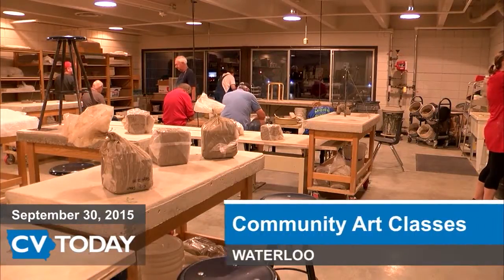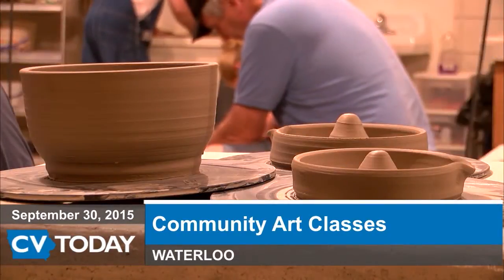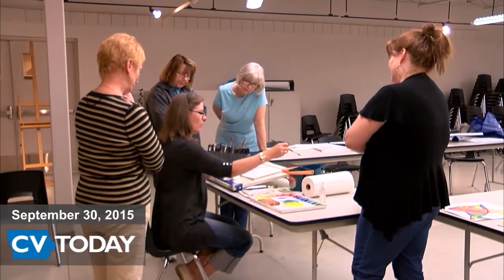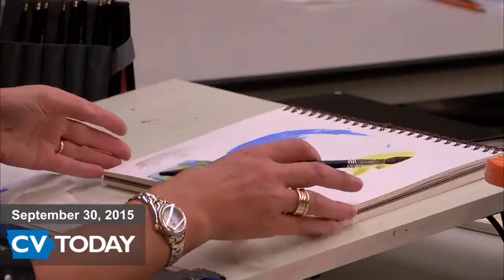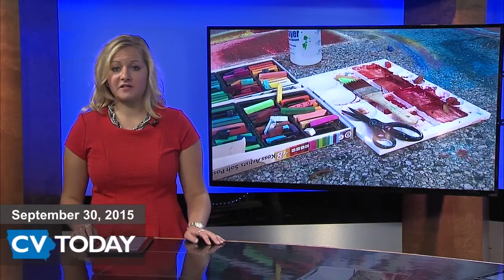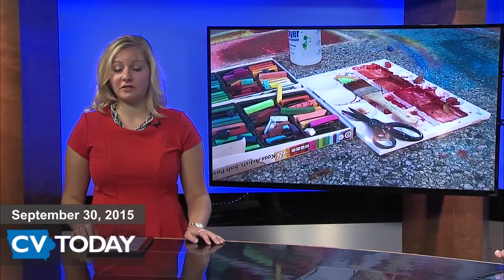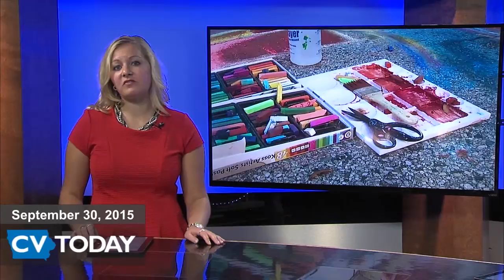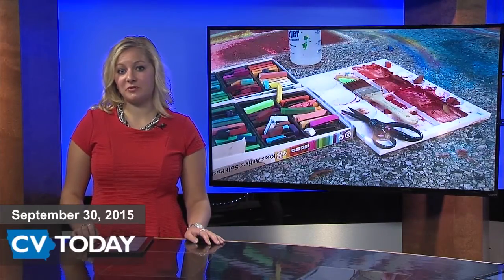Cedar Valley Today 9/30/2015: Art Center Classes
The Waterloo Center for the Arts has a wide variety of classes available.  Doug Reynolds let us hear more about what it's like to teach at the center.